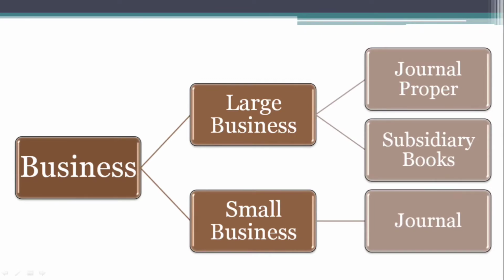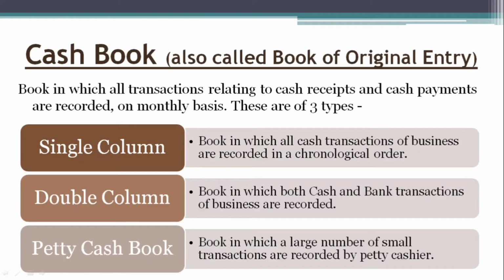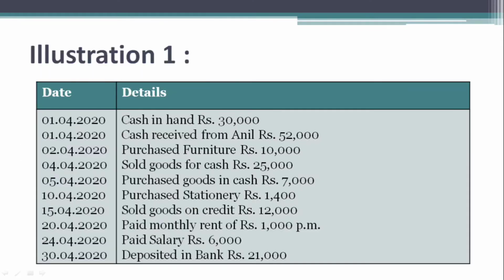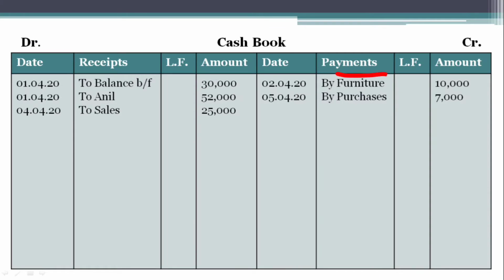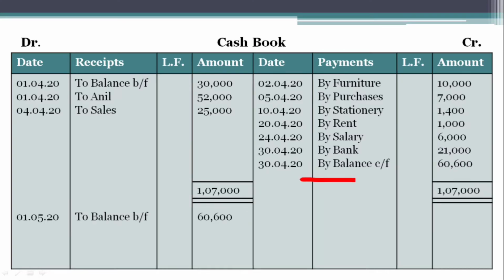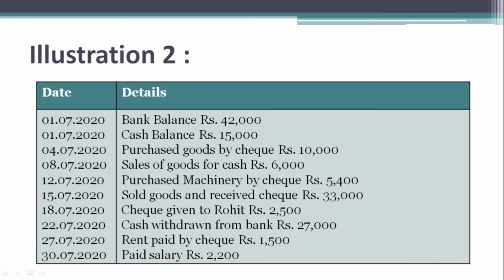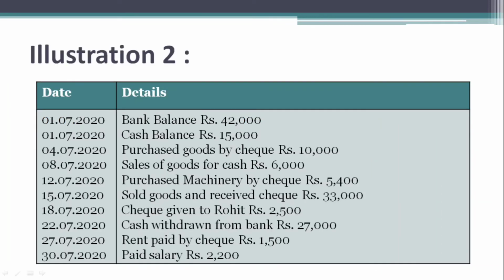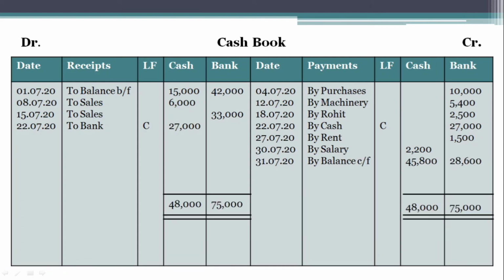Lecture-5 Subsidiary Books - Cash Book || Class 11th || Accountancy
What are subsidiary Books Different categories of Daybooks, Cash Book and its types, Single and Double column cash book contra entries balancing cash book closing cash & bank A/C and related illustrations.